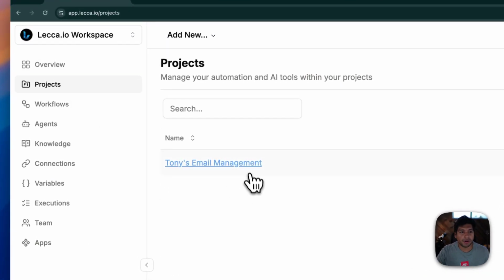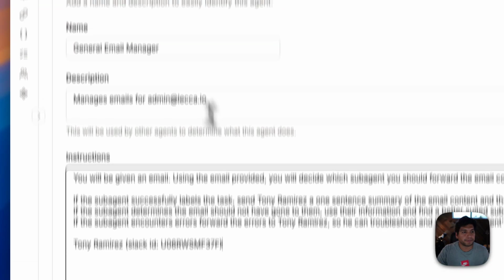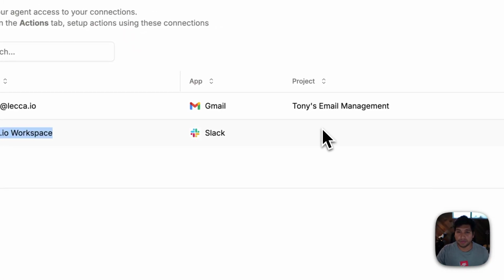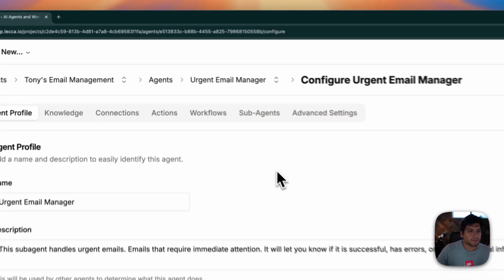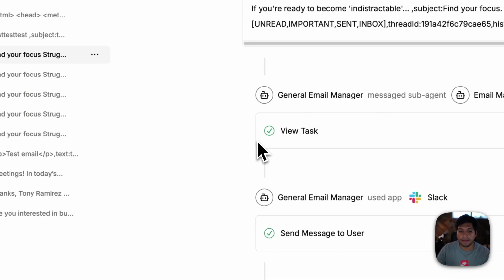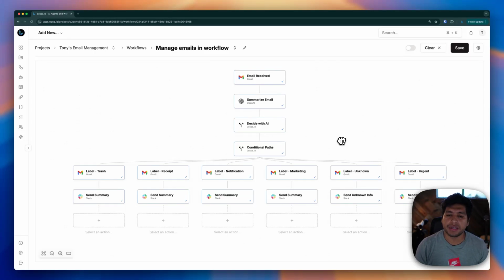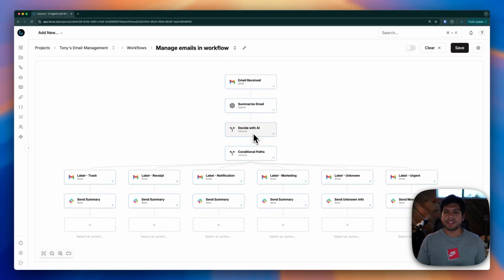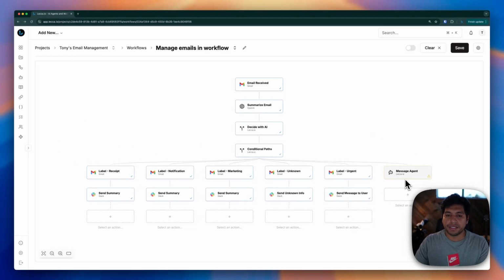Agentic Systems vs Traditional Workflows in 2024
Watch me build an Agentic system and tranditional workflow system to manage my emails using AI.

Lecca.io is an AI Agent and Workflow Automation platform that provides the tools to automate your business processes.